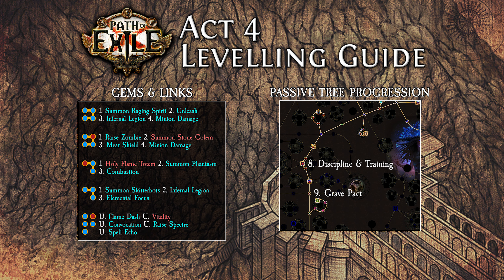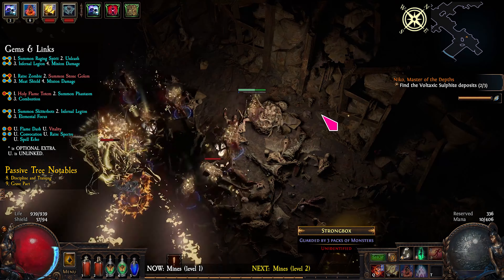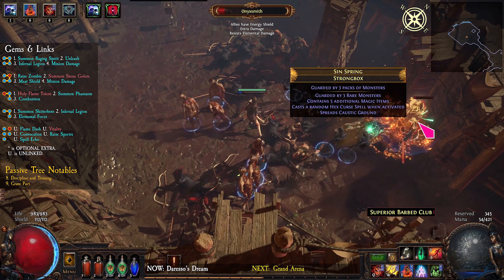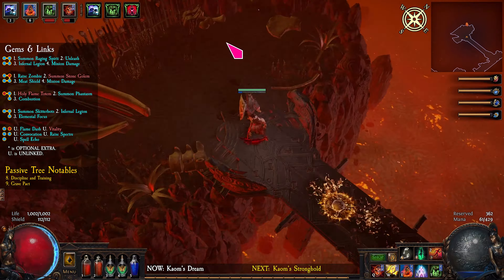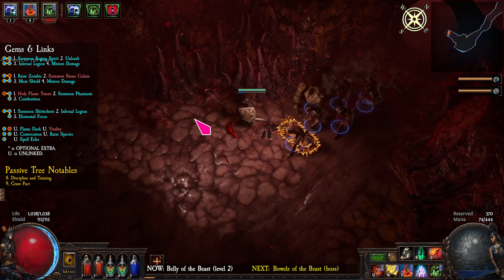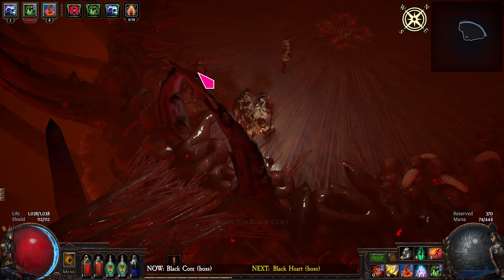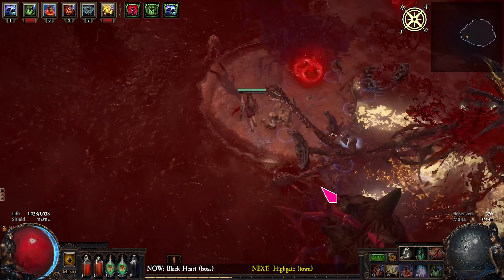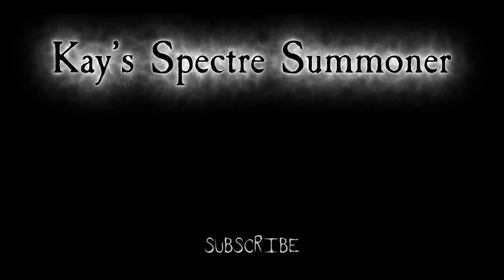Path of Exile Levelling Guide & Walkthrough - Act 4 - Necromancer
All new beginner-friendly levelling guide for Path of Exile 3.13 that focuses on playing a Necromancer.  This video is a full Act 4 run, where I speed up the boring bits and leave the important stuff at normal speed. I explain: how to do labyrinth trial, how to do the main boss fights, the gems and links, and passive tree progression.

Contents:
0:00 - Opening, Introduction
0:35 - Aqueduct, Dried Lake
1:30 - Town:  Gems & links, passives
1:50 - Mines, Crystal Veins: Hideout
3:32 - Town:  Gems & links, passives
4:05 - Daresso's Dream, Grand Arena
5:38 - Fire resistance check, Kaom's Dream, Kaom's Stronghold
7:20 - Town: passives, Menagerie: crafting bleed removal flask
8:19 - Belly of the Beast
8:55 - Act 4 Piety fight
10:06 - Harvest
11:00 - Malachai Act 5 boss fight
14:15 - Town: Gems & links
15:10 - Outro

You must use POB Community build to open my POB Pastebin.

Credit:
Music used with permission: